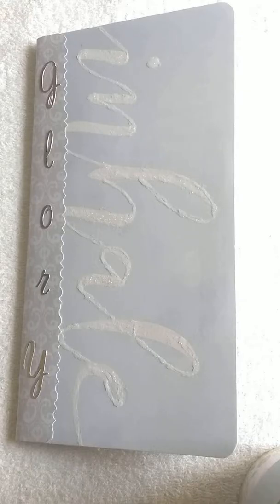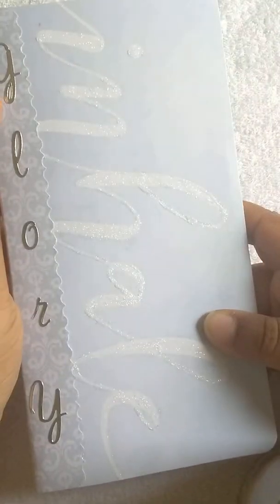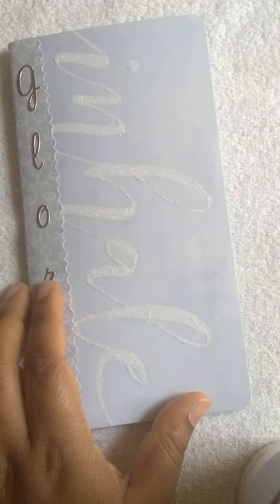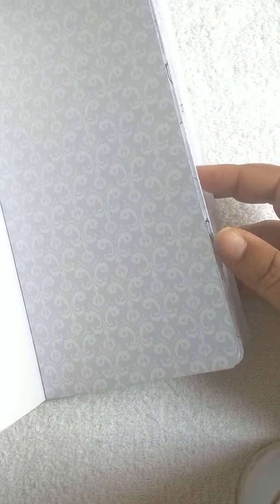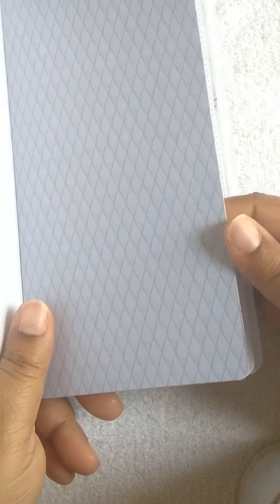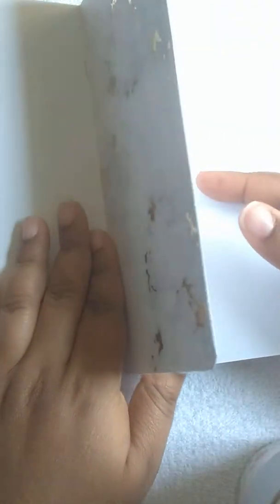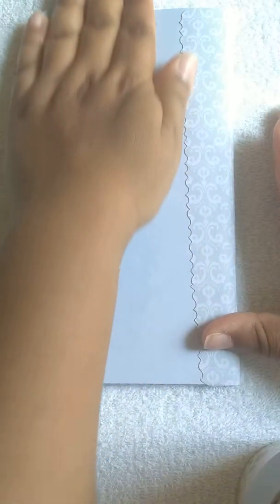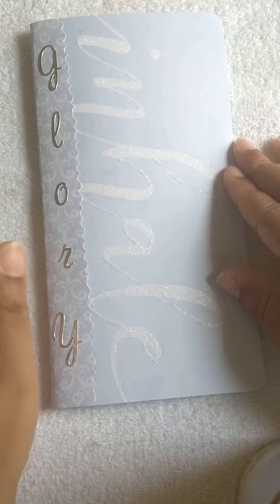Travelers Insert Flip-Through *GLORY*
I call this one "Glory" I was watching Kenneth Hagin and he was speaking about the Glory of God and that inspired me to do this TN! I had a lot of fun making this!